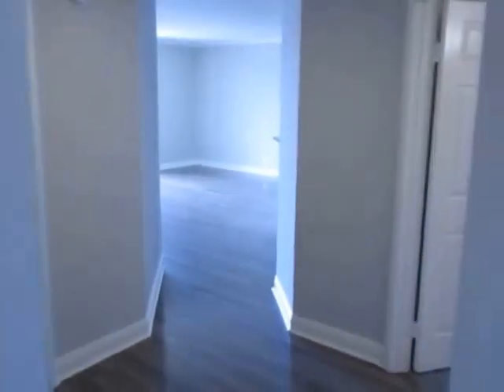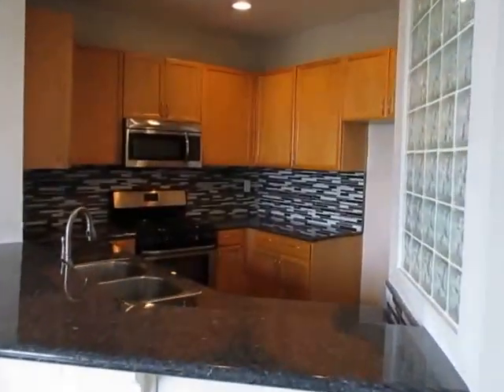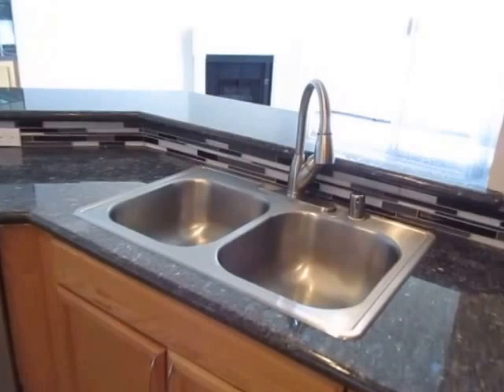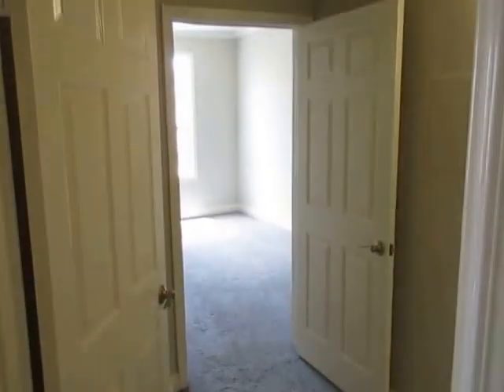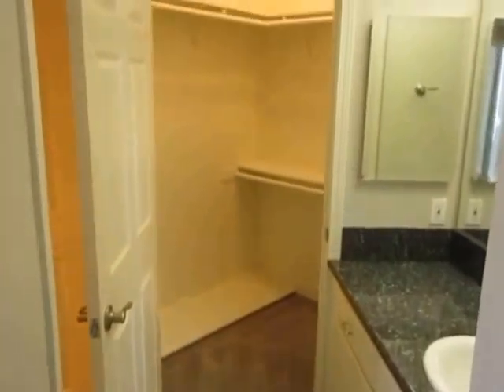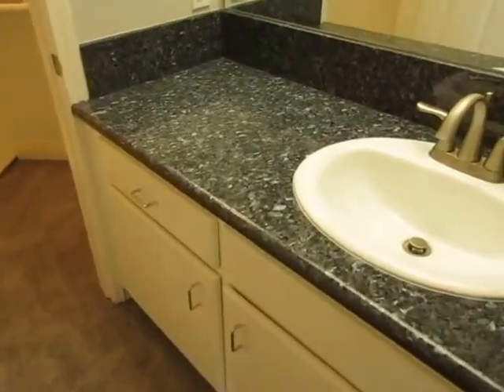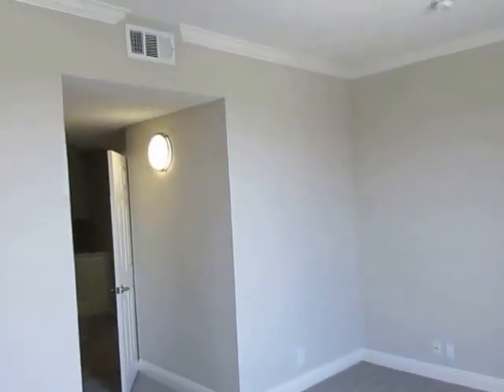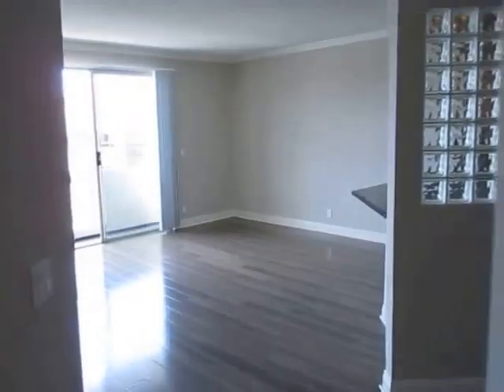PL7040 - Modern 2 Bed + 2 Bath Apartment For Rent (Los Angeles, CA).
Pacific Listings is proud to present this impressive 2 Bed + 2 Bath apartment for rent located in West Los Angeles, California near Culver City. Controlled access community with pool, gym, laundry, etc. Unit comes with garage parking, central a/c, hardwood flooring, stainless steel appliances, balcony, etc.